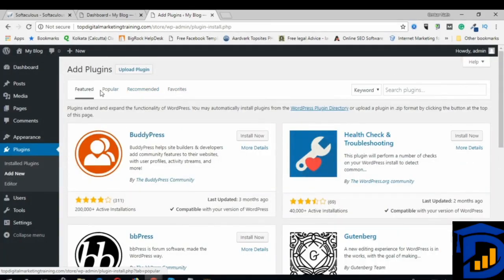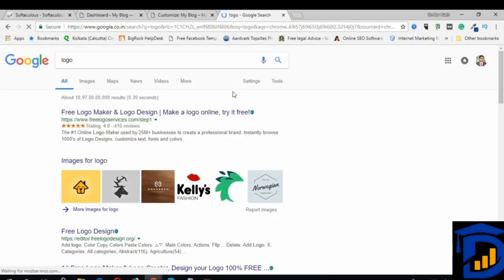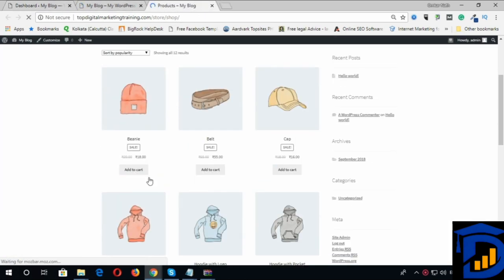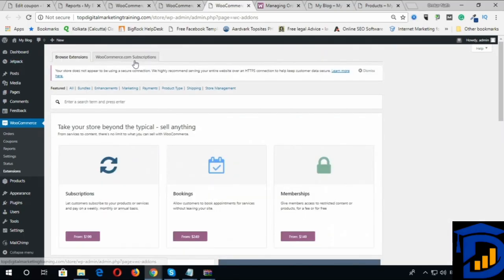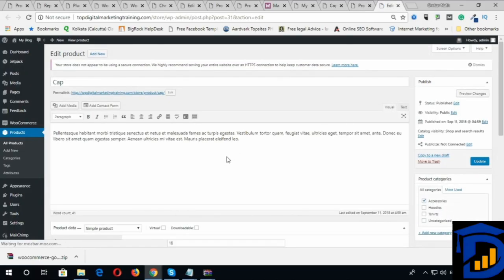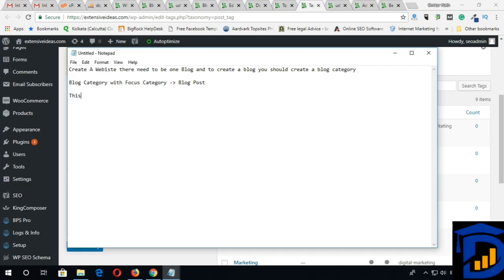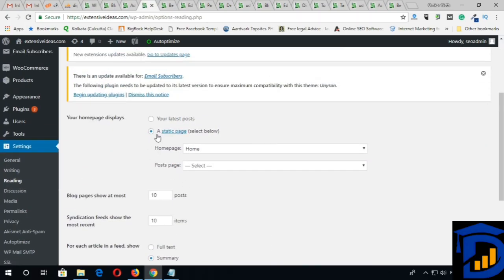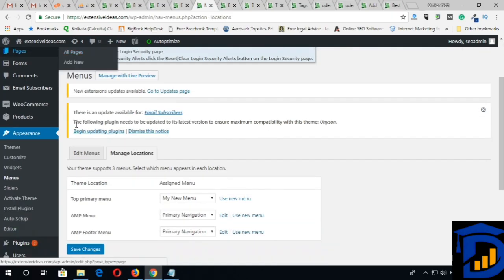WordPress eCommerce Made Simple: Posts, Pages & Shop Setup(Using WooCommerce)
Want to sell products online? In this D Empires Academy video, I'll show you how to build and run your store using WordPress and WooCommerce.

You’ll learn:
- How to create your online store with WordPress & WooCommerce
- How to add products, set prices, and manage your WooCommerce shop
- How to use Posts, Categories, Pages & Menus to organize your site

No coding needed. You can start selling today with free tools.